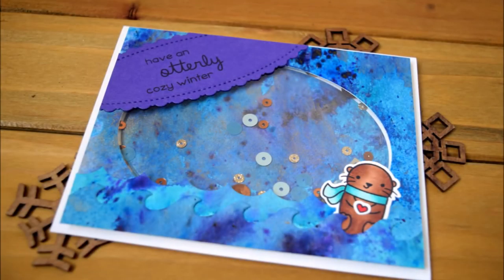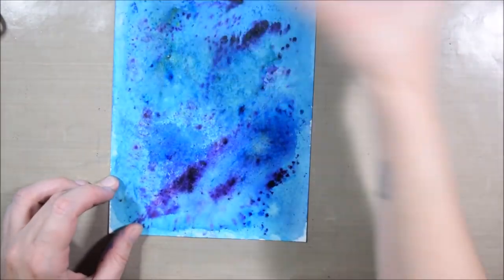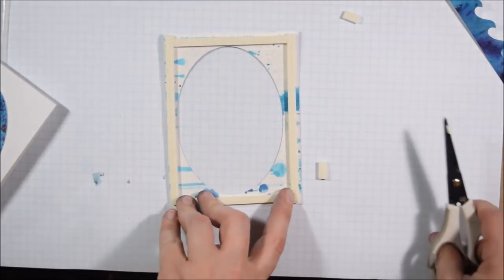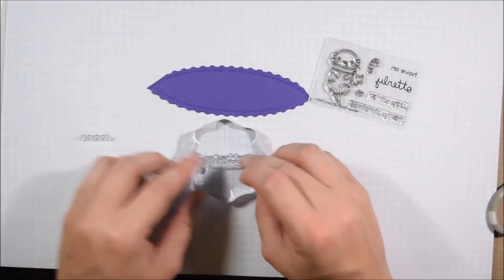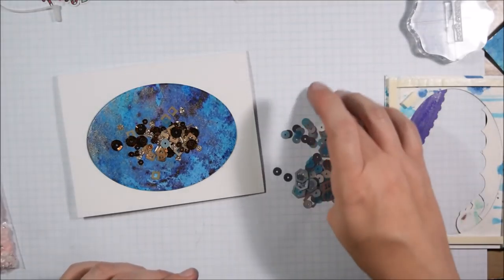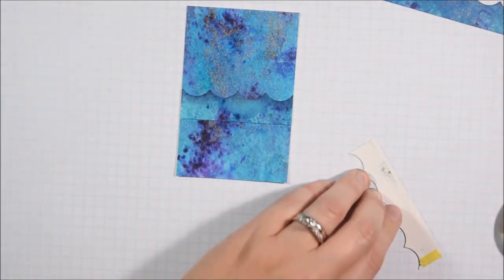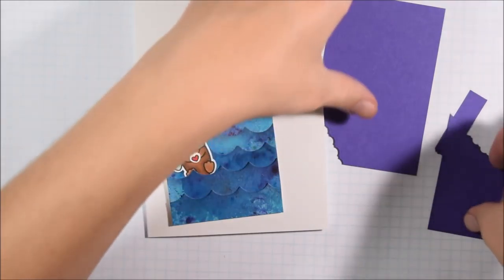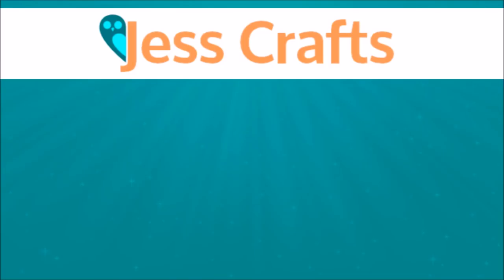Shaker Card with Lawn Fawn Winter Otter and Color Burst Background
This video shows how to create two cards using one set of supplies. The supplies include many diecuts and some sequin mixes from Kat Scrappiness.

• Winter Otter Stamp and Die Set by Lawn Fawn

• Waves Border Dies by Kat Scrappiness - NEW!

• Fancy Scalloped Stitched Border Dies by Kat Scrappiness - NEW!

• Never Ending Oval Dies by Kat Scrappiness - NEW!

• Ken Oliver Liquid Metals Color Burst Powder 6/Pkg - Precious Alloys

• Scrapbook Adhesives 3D Self-Adhesive Foam Squares 308/Pkg White, .25"X.25"

LIGHT BULBS

I sometimes receive physical and digital product in exchange for making samples.